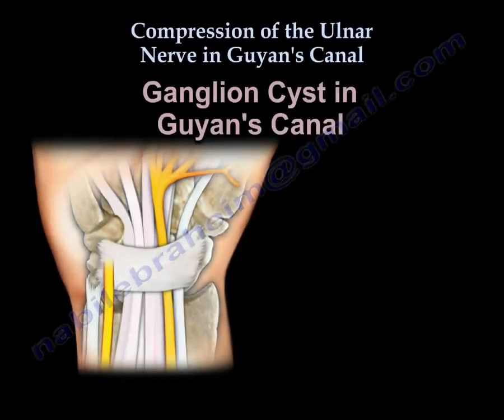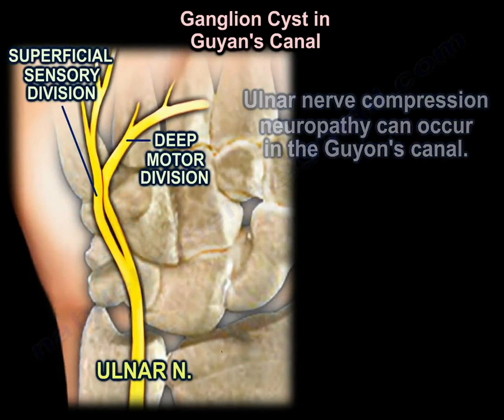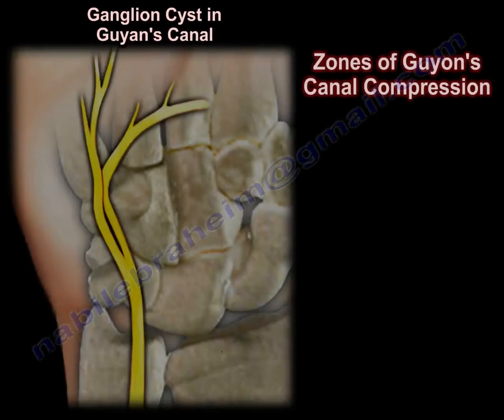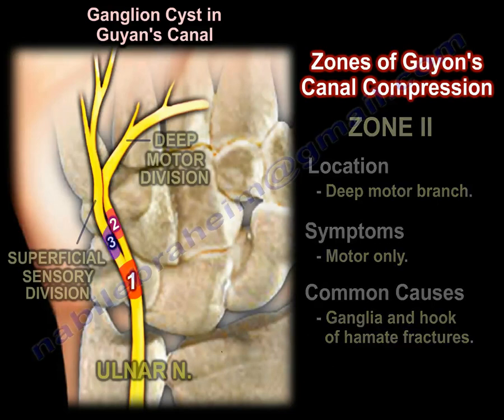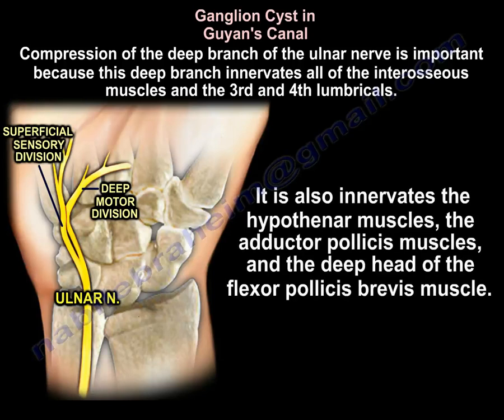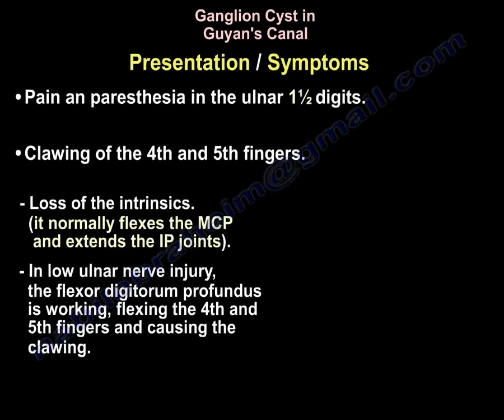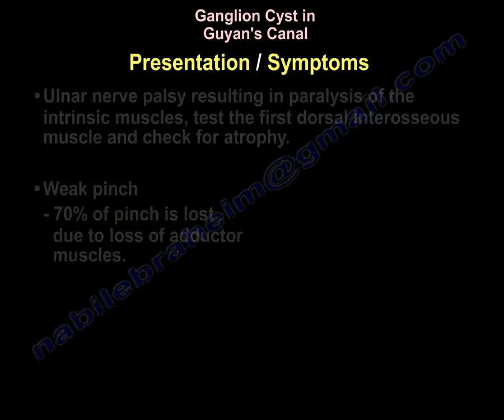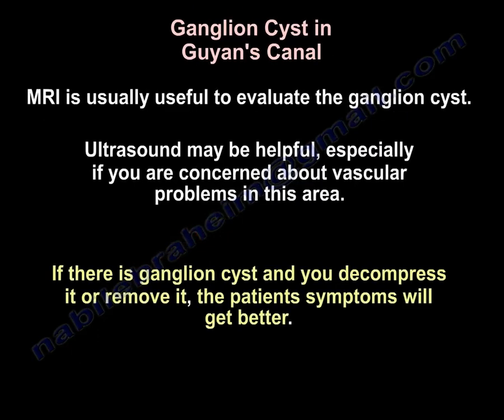Ganglion Cyst In The Guyon's Canal - Everything You Need To Know - Dr. Nabil Ebraheim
Dr. Ebraheim’s educational animated video describes ganglion cysts - Ganglion Cyst in the Guyan's Canal.